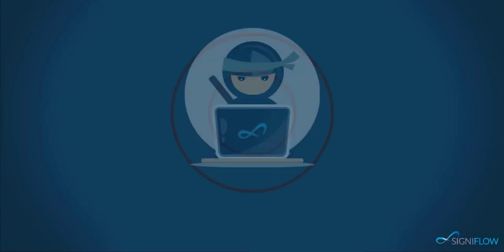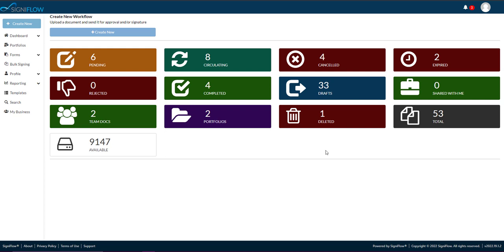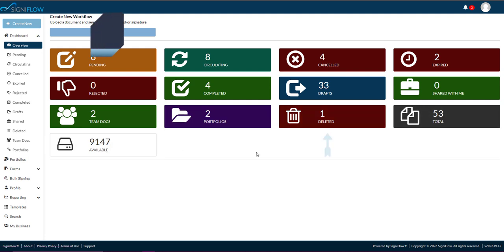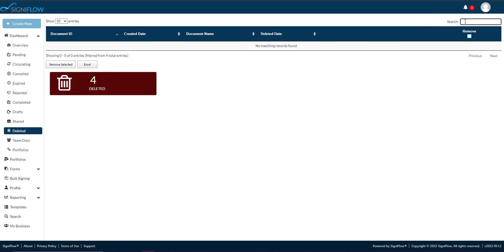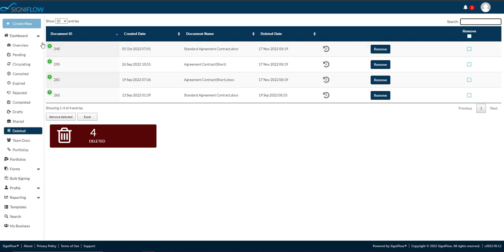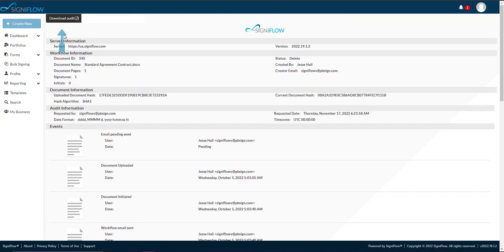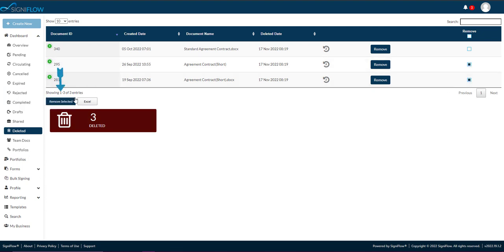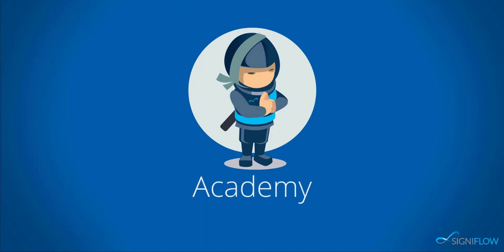Deleted Basket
In this video, we will take you through the elements in your Deleted basket. When a workflow is deleted, you will only have the audit trail that is sent to the Deleted basket. The document itself is gone and cannot be recovered. That is why it is essential to only delete a document if you are sure.